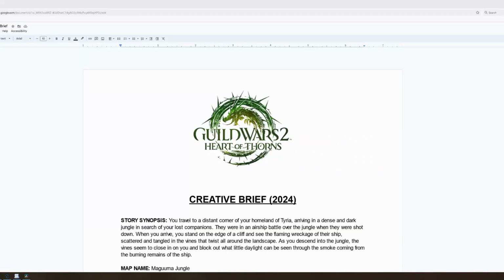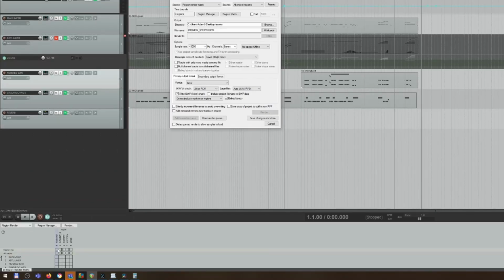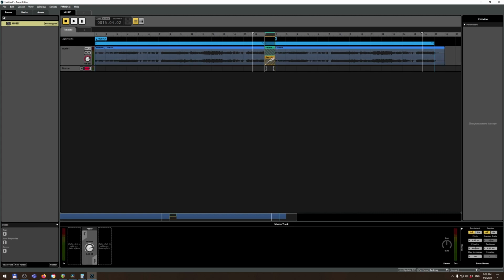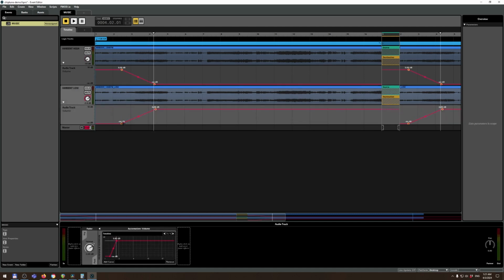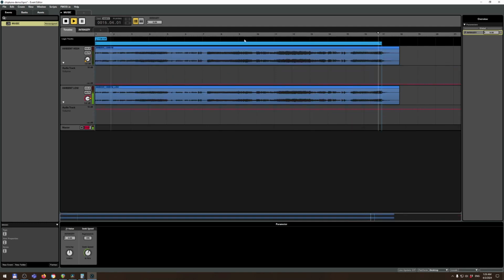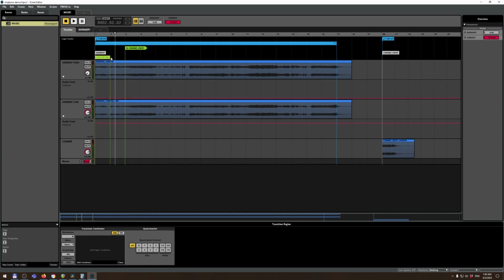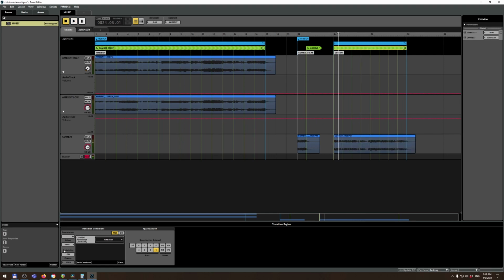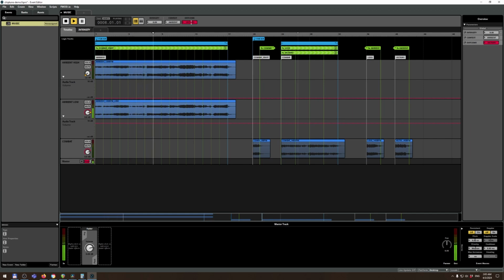Tutorial: Creating Interactive Music for Games in FMOD Studio (Composers Summit 2024)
An adaptive music implementation tutorial for Maclaine Diemer's and Adam Sporka's masterclass at Composers Summit 2024. For best experience, please watch full-screen at the highest resolution.